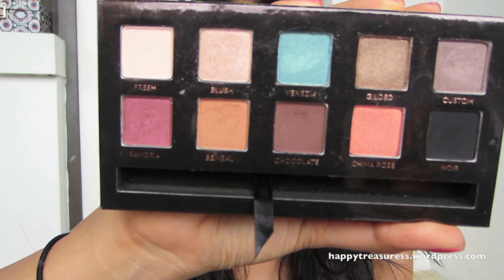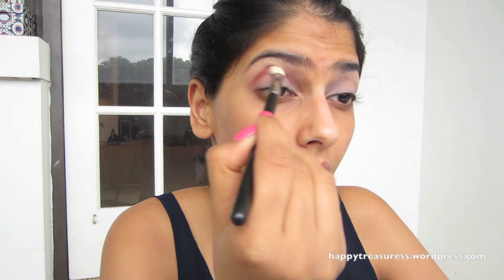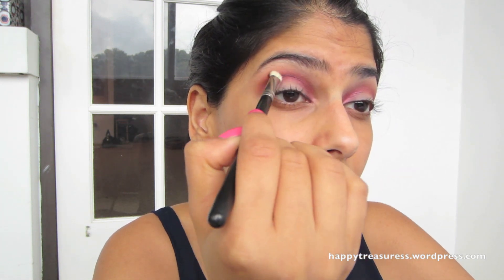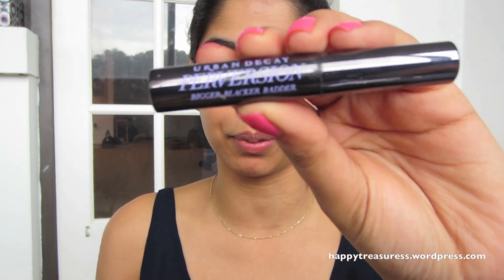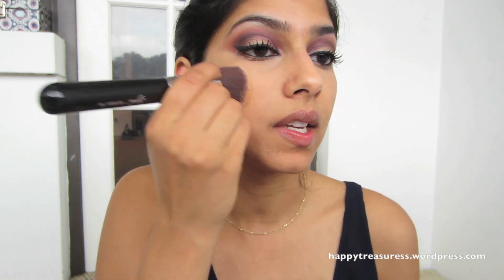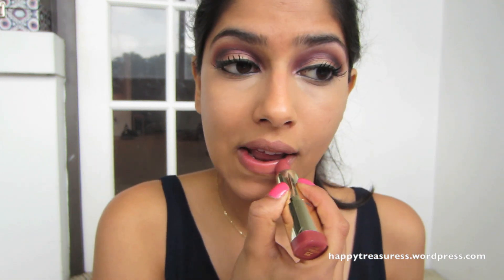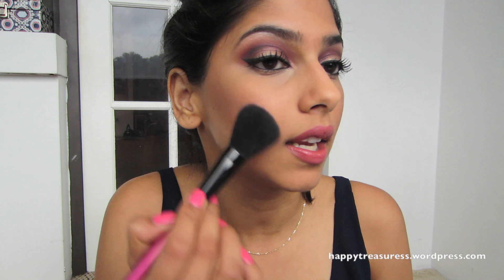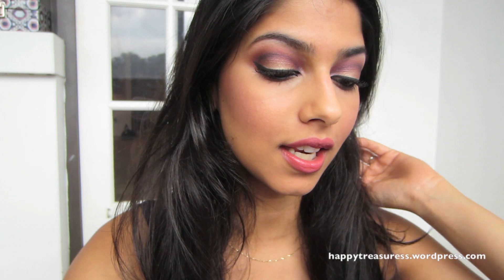Easy Smokey Eye using the Tamanna Palette!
♥Tamanna Palette Full Review:♥

- Chloe & Isabel - Gorgeous Jewels!